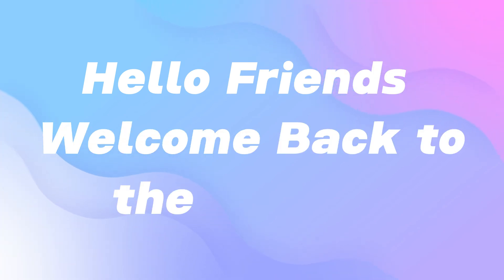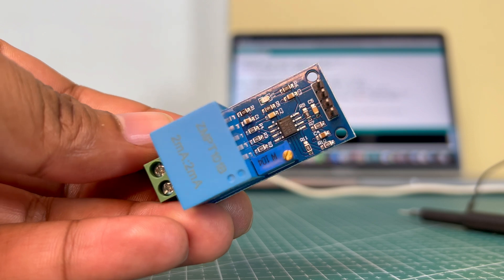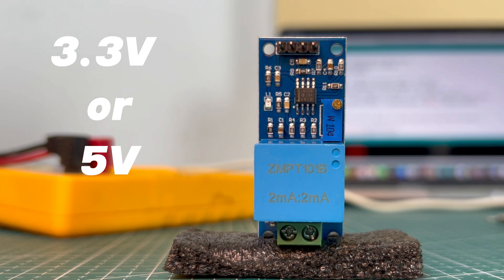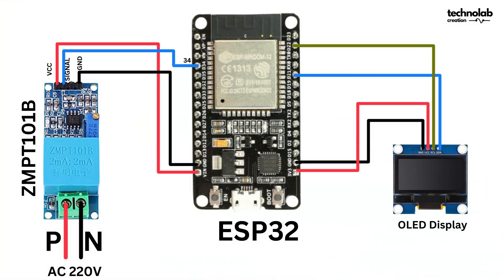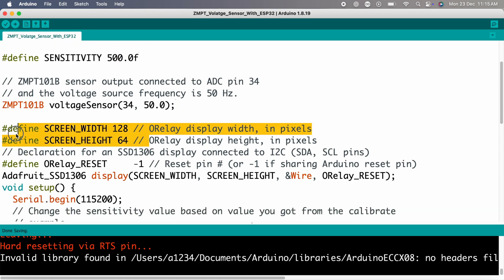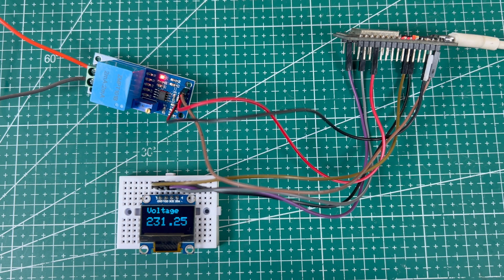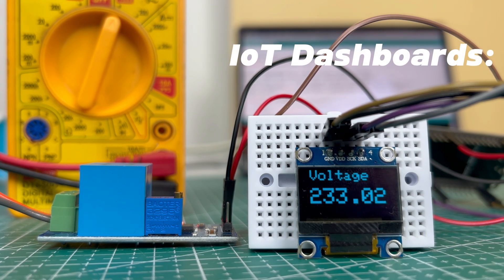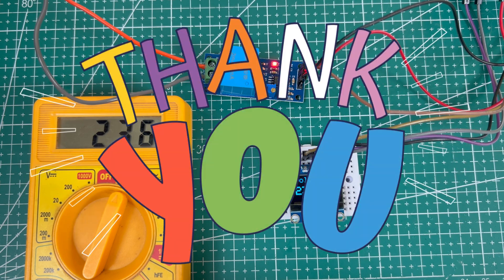AC Voltage Measurement Using ZMPT101B Module with ESP32 | OLED Display Tutorial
Learn how to measure AC voltage accurately using the ZMPT101B AC Voltage Sensor Module and display the readings on an OLED display  with an ESP32. This tutorial is perfect for IoT projects, home automation, and energy monitoring systems.

🔧 In this video, you’ll learn:
✔ Features and specifications of the ZMPT101B module.
✔ How to connect the ZMPT101B to an ESP32 and an OLED display.
✔ Step-by-step code explanation for reading RMS voltage.
✔ Comparing ZMPT101B accuracy with a digital multimeter.
✔ Applications of the ZMPT101B in real-life projects.

⚠ Safety Note: Be cautious while working with AC voltage and ensure proper safety measures. Consult a professional if needed.

💡 Applications Covered:
- Energy monitoring systems.
- IoT dashboards.
- Smart home automation.
- Over-voltage protection systems.

⏱ Timestamps:
00:00 Introduction
00:33 Overview
00:49 Features and specifications
01:42 Connections
01:58 Code Explanation
02:49 Final Demonstration
03:22 Applications